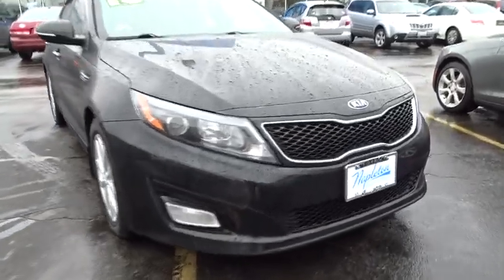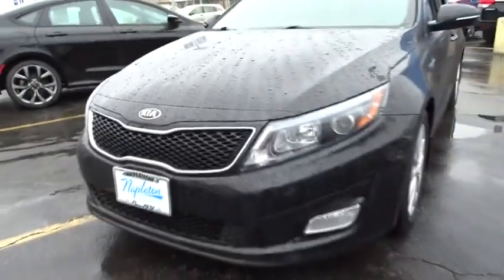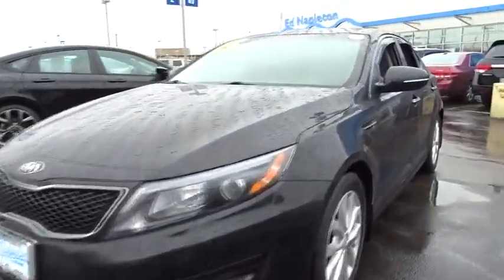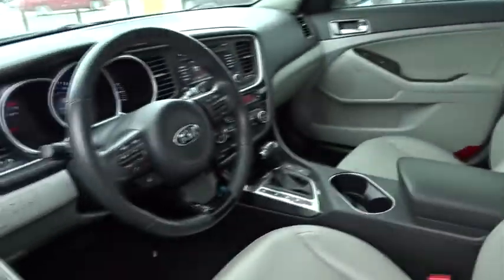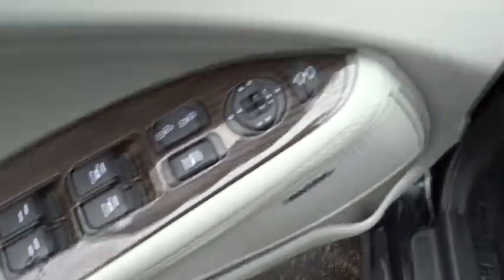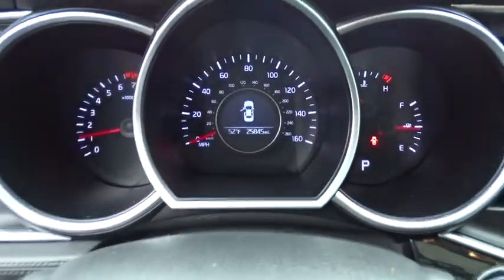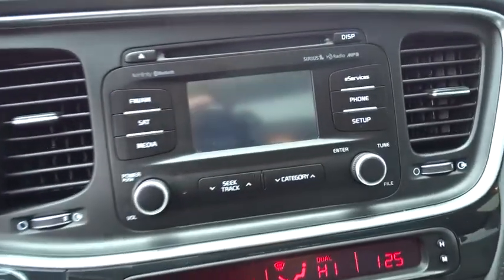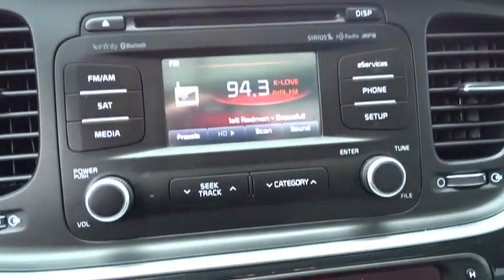2015 Kia Optima Oak Lawn, Orland Park, Chicagoland, Northwest Indiana, Joliet, IL PHT8318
Ebony Black U 2015 Kia Optima available in Oak Lawn, Illinois at Napleton Honda Oak Lawn. Servicing the Orland Park, Chicagoland, Northwest Indiana, Joliet, IL area.

CARFAX One-Owner. Clean CARFAX. Ebony Black 2015 Kia Optima EX Premium FWD 6-Speed Automatic with Sportmatic 2.4L I4 DGI DOHC **2015 Kia Optima EX**, PANORAMIC MOONROOF !!!, BACK UP CAMERA !!!, ONE OWNER-CLEAN CARFAX !!!, GARAGE KEPT !!!, LEATHER !!!, PRICED TO SELL FAST !!!, DEALER MAINTAINED !!!, NO HAGGLE/NO HASSLE PRICING !!!, LOW MILES !!!, HEATED SEATS !!!, HANDSFREE BLUETOOTH !!!, USB PORT !!!, I PHONE / SMARTPHONE CAPABLE !!!, Optima EX Premium, 4D Sedan, 2.4L I4 DGI DOHC, 6-Speed Automatic with Sportmatic, FWD, Gray w/Leather Seat Trim, 4-Way Power Front Passenger Seat, Driver Seat Memory, EX Premium Package, Gloss Black B-Pillar, HD Radio, Heated & Ventilated Front Seats, Heated Rear Outboard Seats, Heated Steering Wheel, Infinity Premium Sound System, Panoramic Sunroof, Power Folding Outside Mirrors, Radio: UVO eService, Rear Camera Display.brbrRecent Arrival! 34/23 Highway/City MPGbrbrAwards:br  * 2015 IIHS Top Safety Pick   * 2015 KBB.com 10 Best UberX CandidatesbrDEAL WITH THE BEST-ED NAPLETON HONDA OF OAK LAWN-SOUTH CHICAGOLAND'S #1 HONDA DEALER-OVER 500 VEHICLES IN STOCK !!! PLEASE NOTE: We strongly urge that you CALL US AT THE NUMBER LISTED (rather than emailing), and to definitely CALL US BEFORE YOU COME IN (just to make sure that we still have the vehicle that you are interested in) !!! We invite you to GOOGLE us as well, to see the many wonderful 5 STAR reviews we've earned !!!brbrReviews:brbr  * Lots of standard and optional features for the money; handsome cabin with easy-to-use controls and comfortable front seats; top crash scores; lengthy warranty. Source: Edmundsbr  * With world-class engineering, outstanding performance and advanced safety systems, the 2015 Kia Optima gives you good reason to be passionate about driving a midsize sedan. It combines bold exterior styling, performance and a spacious, luxurious cabin. With the Optima, exhilaration is standard. The key to its exciting performance are the two available engines: the 2.4L Gasoline Direct Injection with an EPA rated 24 city/35 hwy mpg or the turbocharged 2.0L GDI I4 engine that delivers 274 horsepower and fuel efficiency of 22 city/34 hwy mpg. The Optima also has a standard 6-speed Sportmatic transmission for an engaging driving experience. The Optima Hybrid features a 2.4L Atkinson cycle 4-cyl. engine giving an amazing 35 city/40 hwy mpg. Spacious and comfortable seating can accommodate five adults and includes a driver's seat with power lumbar and available leather seat trim. Rear seats have a 60/40 split-folding design for added versatility. Optima EX/EX Turbo and SX Premium Packages include front and rear heated seats and heated front seatbacks for cold-weather comfort. The Optima is designed to make every drive a pleasure. The available Premium Touring Package includes features like the innovative UVO infotainment system which lets you use your compatible cell phone to make hands-free calls, receive and respond to text messages, listen to streaming audio, enjoy your personal music, and play your favorite song, artist or genre of music all by giving a single voice command, premium Infinity sound system for exceptional audio entertainment, and a panoramic sunroof. The available Technology Package includes a voice command navigation system, giving you access to detailed highway conditions from SiriusXM Traffic. Source: The Manufacturer Summary